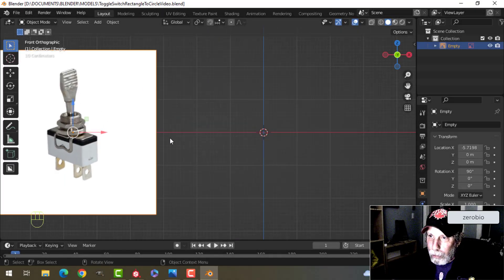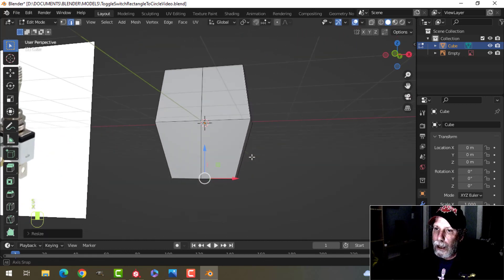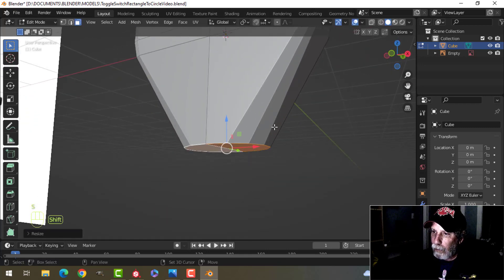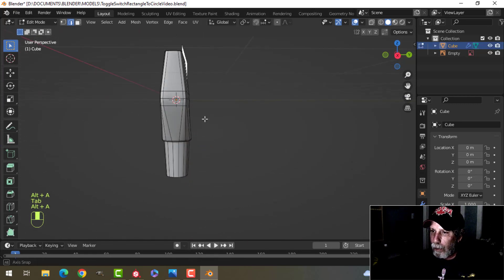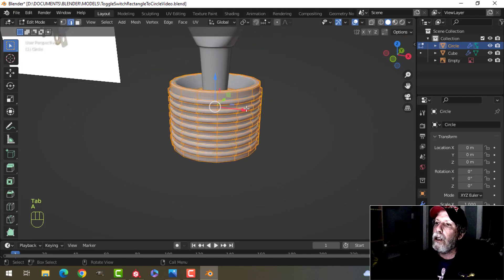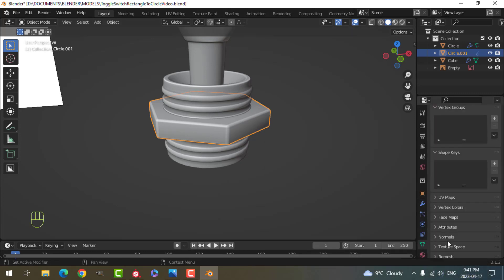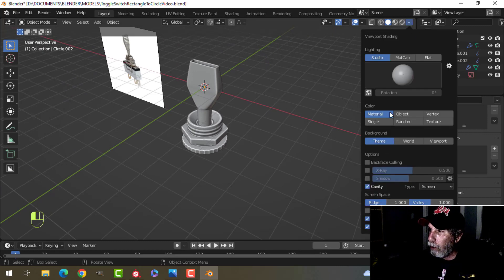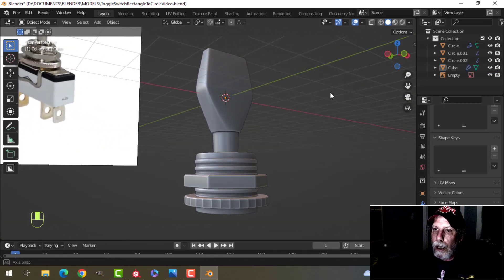BLENDER: STYLIZED TOGGLE SWITCH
I was asked how to model this shape so here is one way to do this.